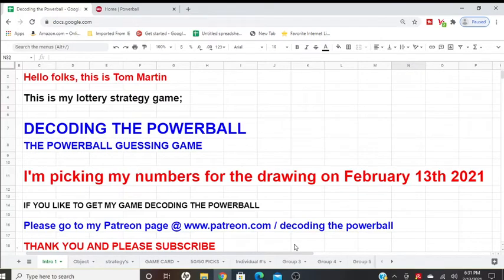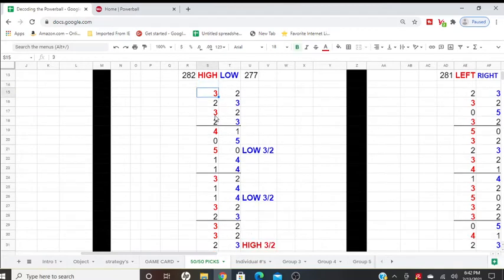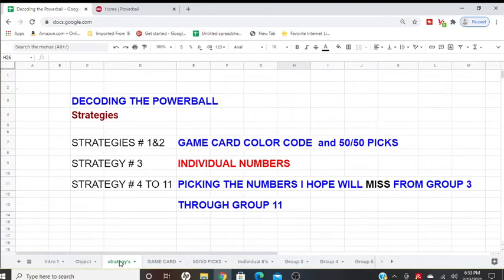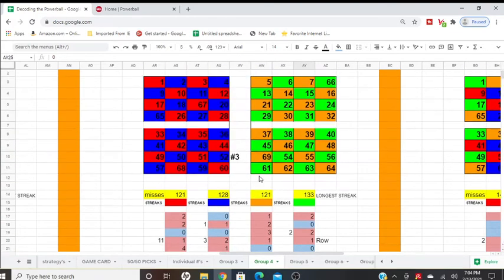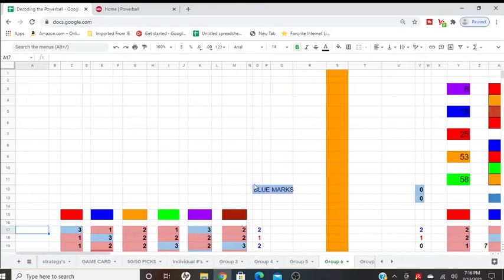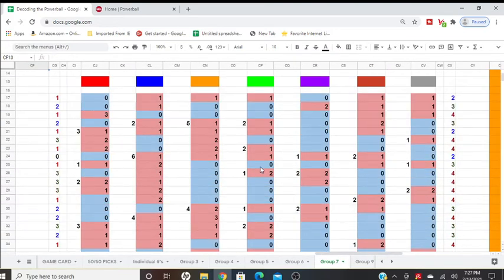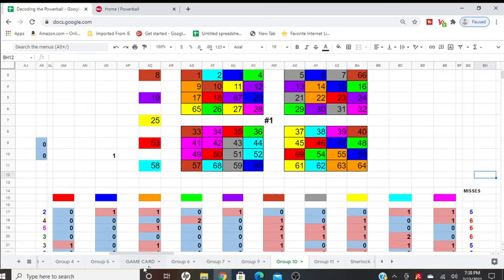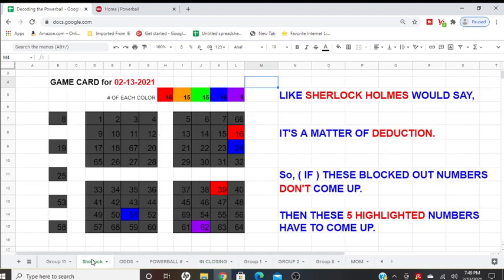Powerball Prediction for 02-13-2021